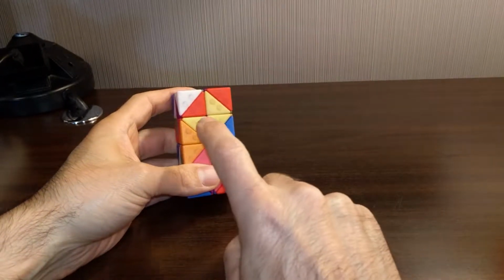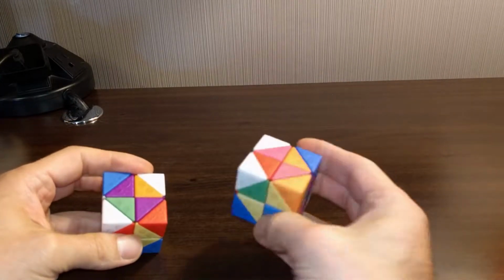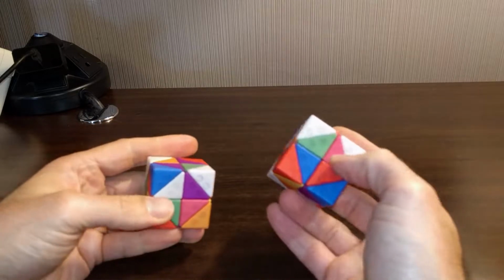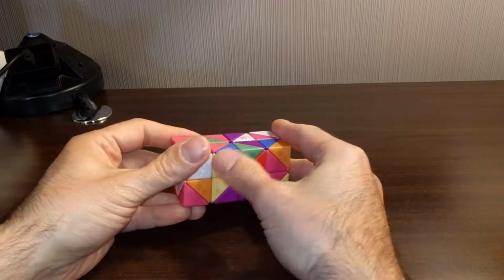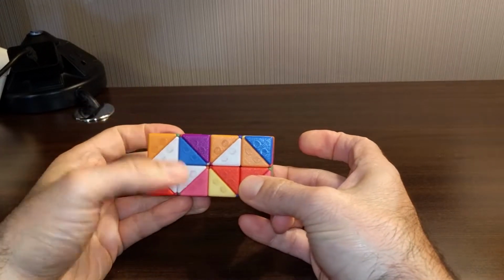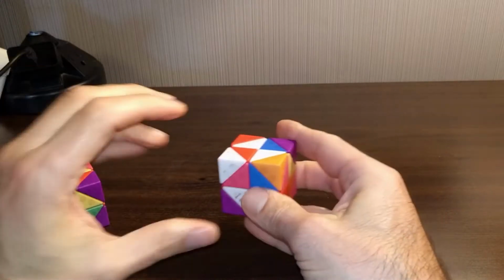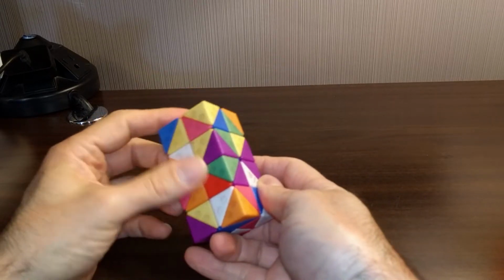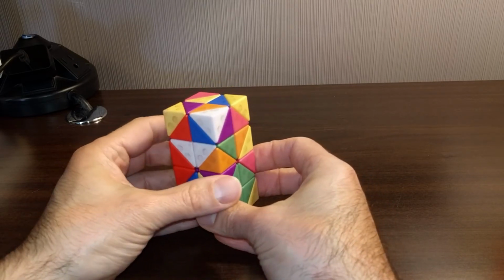04 blue green off corners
Here is the first stage of my solution: moving all the green and blue stickers off of the corners of the top and bottom slices. Here I show the use of a handful of gyroscopic rotations along with some ad hoc manipulations to get achieve this objective.